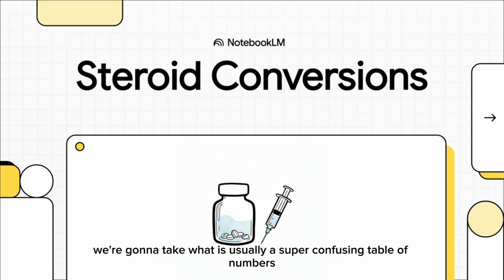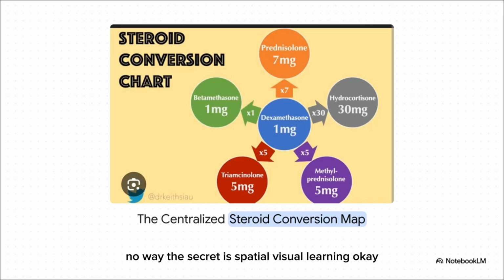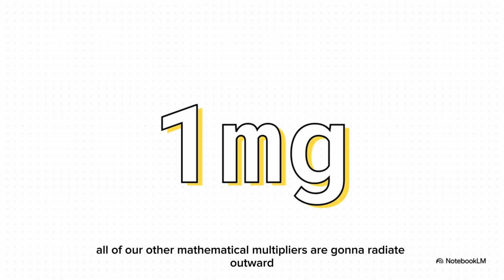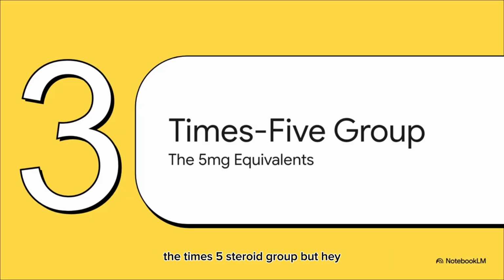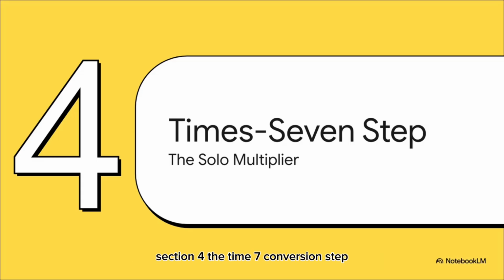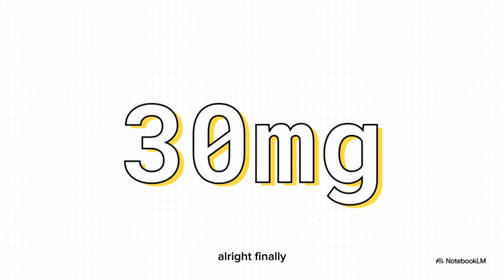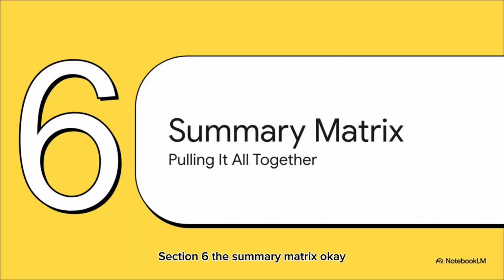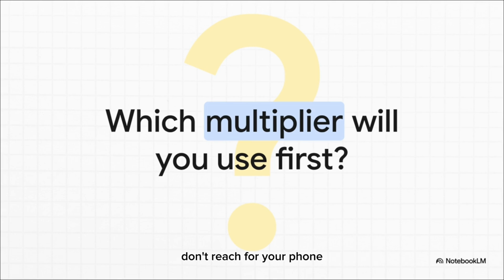Steriod Dose Convertion Made Easy for you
This video helps to convert steroids in case of iv to oral shift